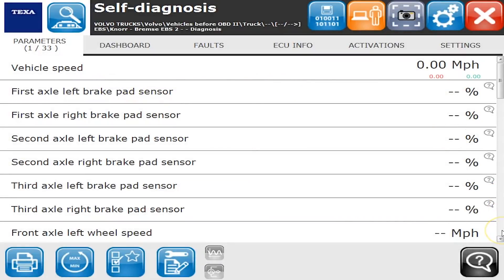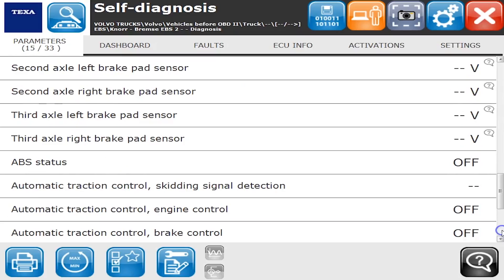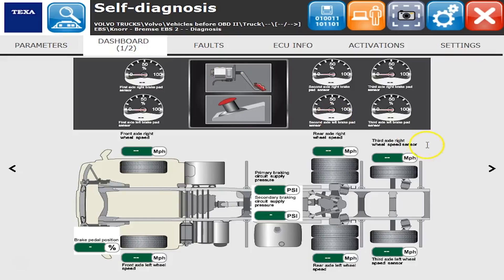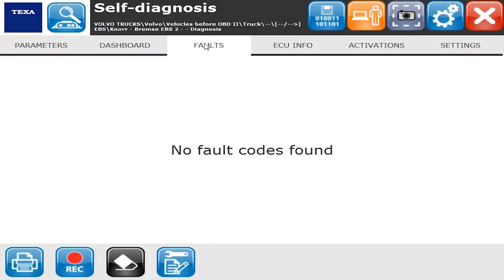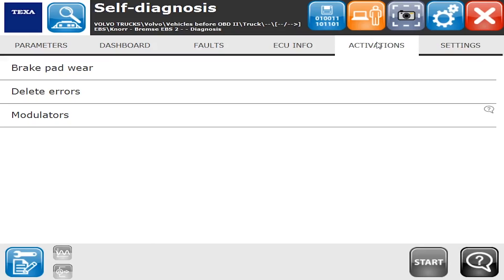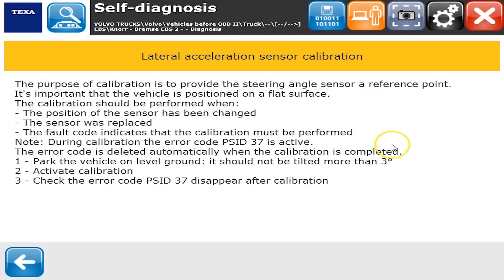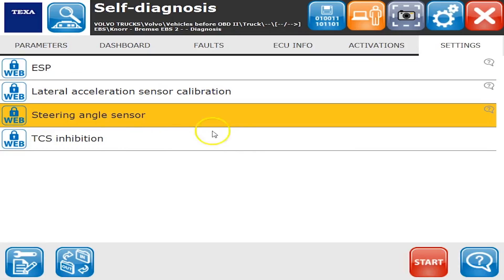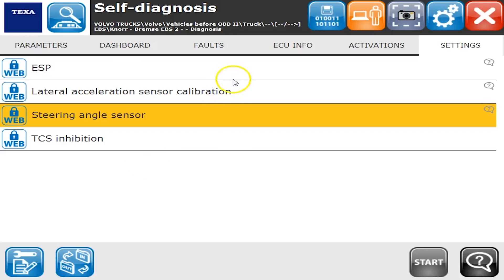TEXA Truck Diagnostic Tool on a 2009 Volvo with Bendix EBS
The Bendix EBS system is designed to help prevent accidents and save lives. The TEXA truck system is 100% compatible with Bendix EBS, and as you can see we can run commands such as steering angle calibration, enable/disable system, view live data, and more.